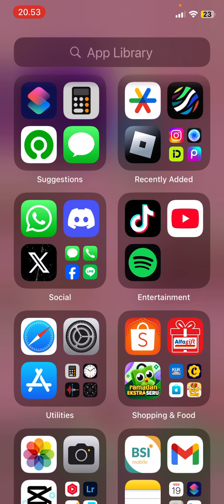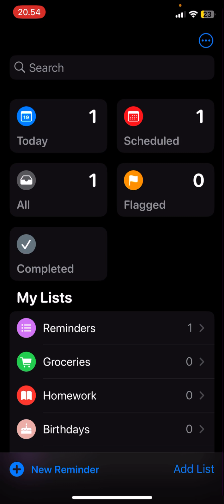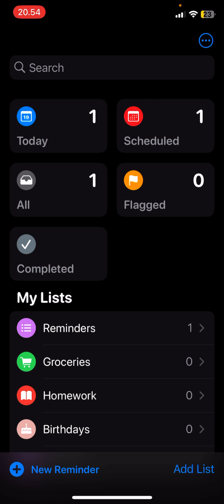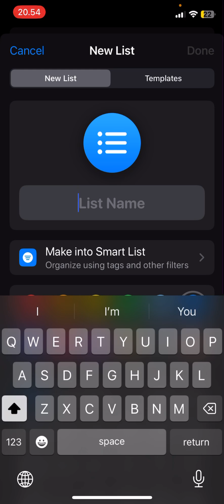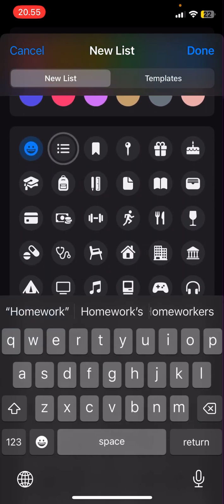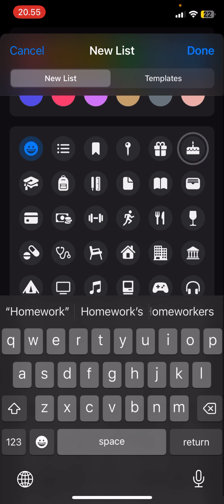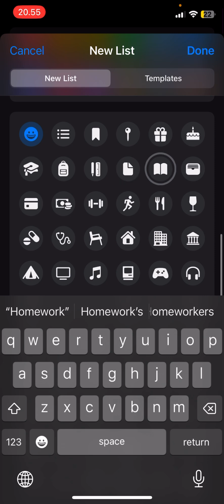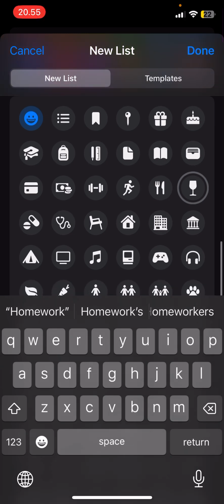💲 BEGINNER: How to Change Color & Icon of Reminders Lists on iPhone (Organize Reminders) NEW UPDATE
Learn how you can change the color and icon of reminders list on your iPhone by watching this video.